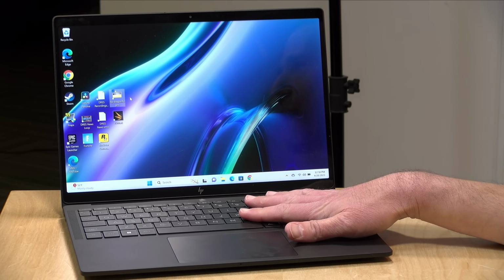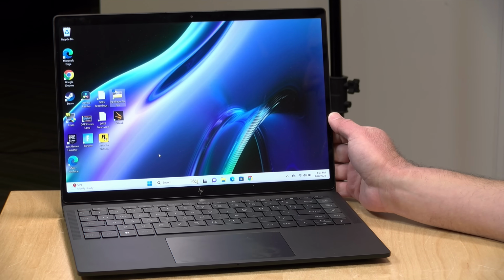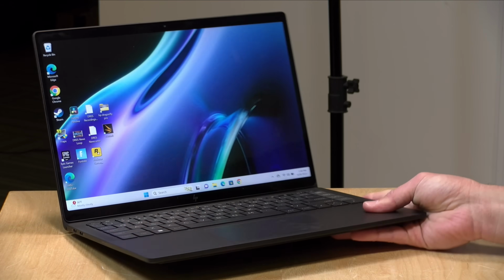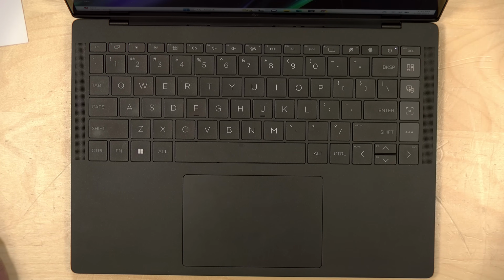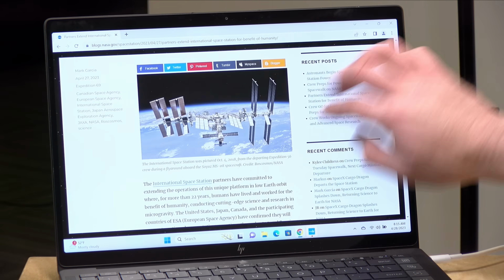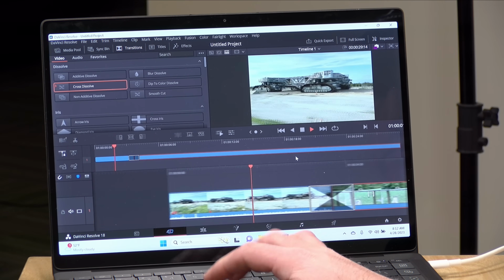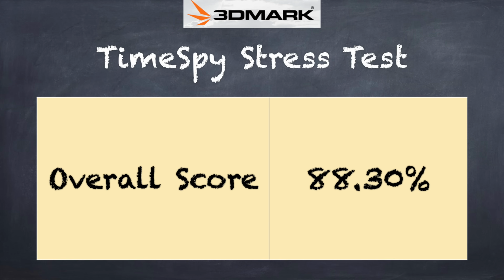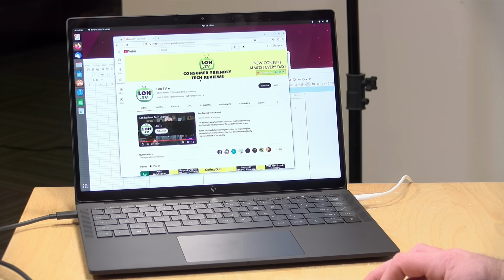HP Dragonfly Pro PC with AMD Ryzen Review - A nice laptop with custom power system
(compensated affiliate link) - HP teamed up with AMD to build a new laptop features a custom power management system to simplify things for the user and extend battery life. and subscribe!

VIDEO INDEX:
00:00 - Intro
00:32 - Price
00:37 - Processor
00:51 - Battery life
01:45 - RAM & Storage
02:21 - Display
03:04 - Weight
03:25 - Keyboard & Trackpad
05:05 - Webcam & Speakers
05:56 - Ports
07:09 - Web Browsing & Youtube
07:48 - Browserbench Speedometer Benchmark
07:58 - Video Editing
08:17 - Gaming
09:11 - 3DMark TimeSpy & Stress Test Benchmarks
10:16 - Fan Noise
10:59 - Linux
11:29 - Conclusion